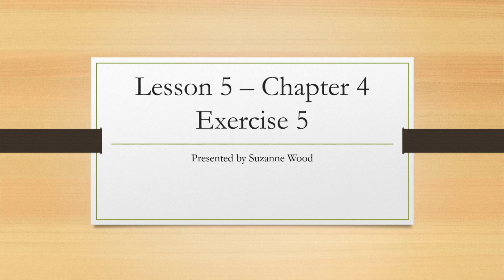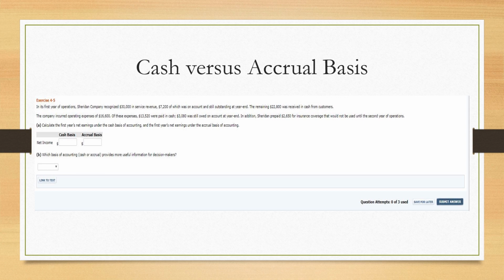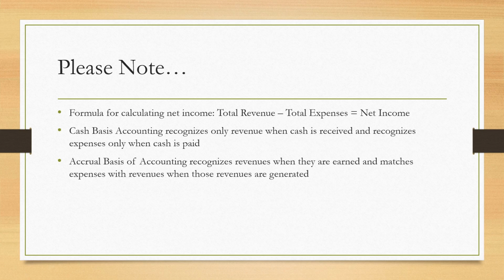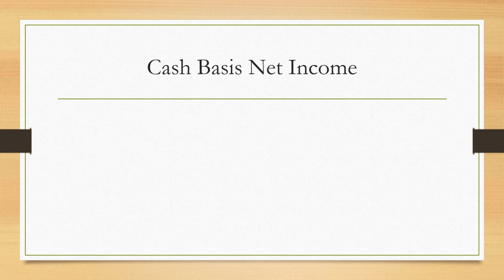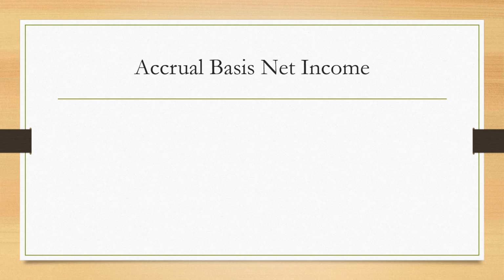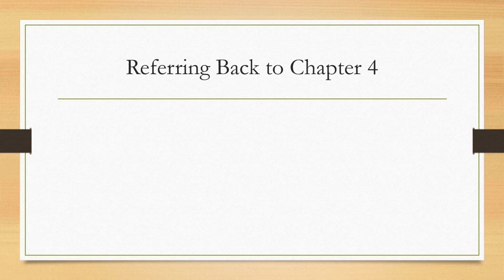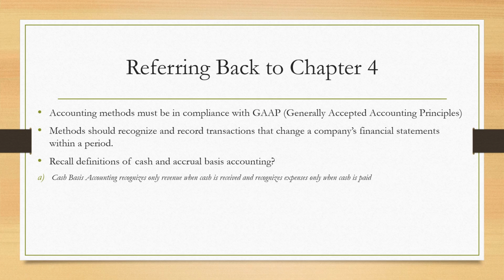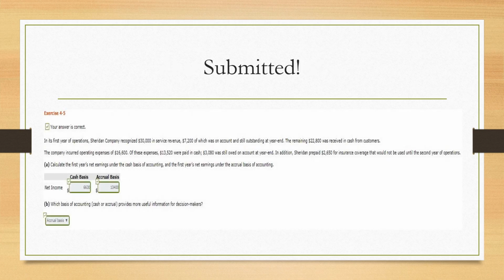Acctg 201 Chapter 4, Exercise 5 Tutorial Suzanne Wood